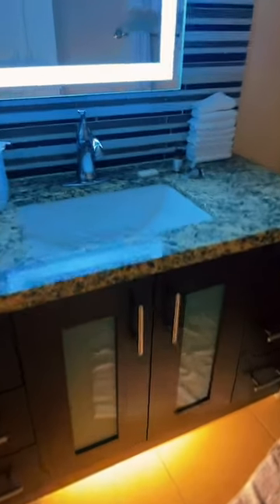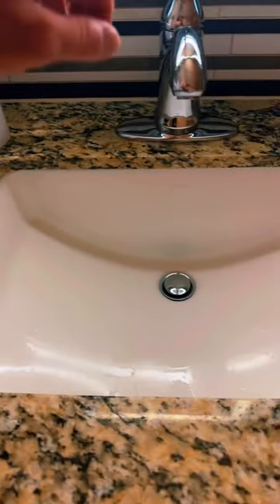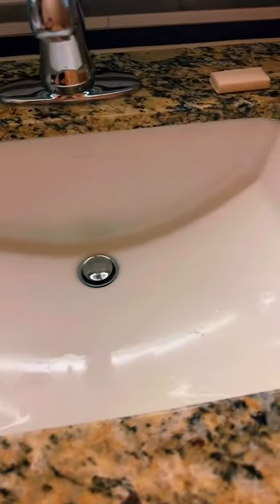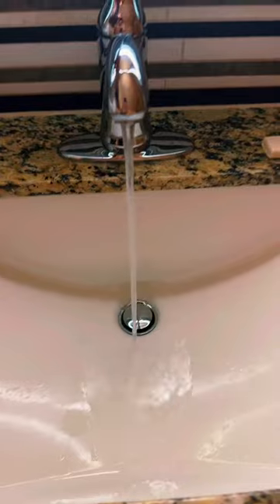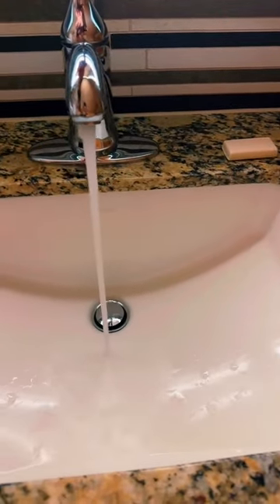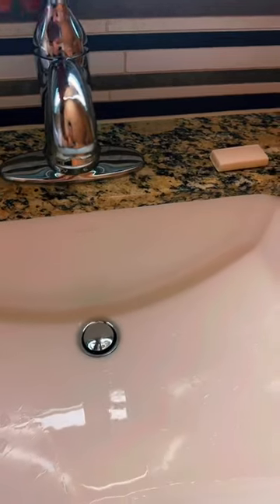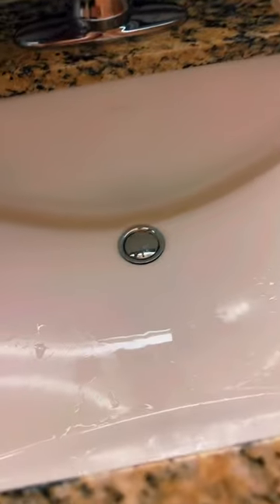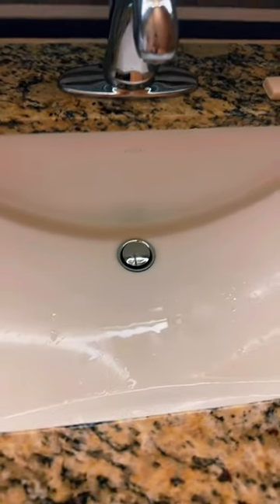KOHLER 20000 0 Caxton Rectangle Undermount Bathroom Sink